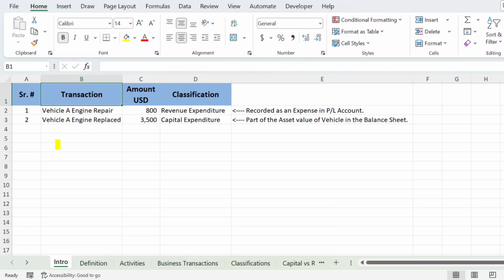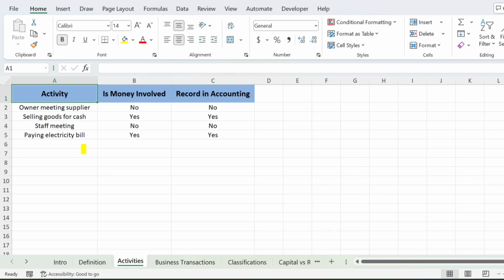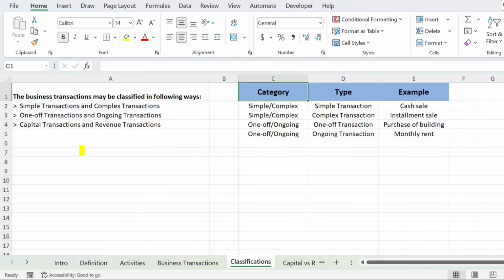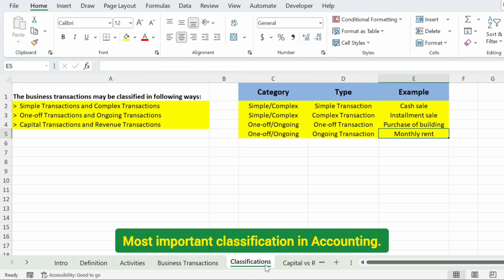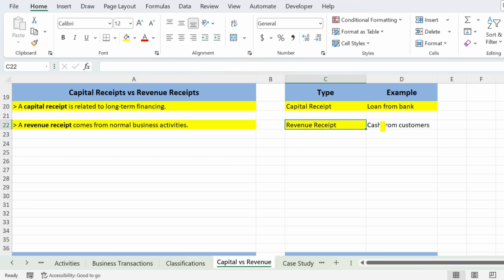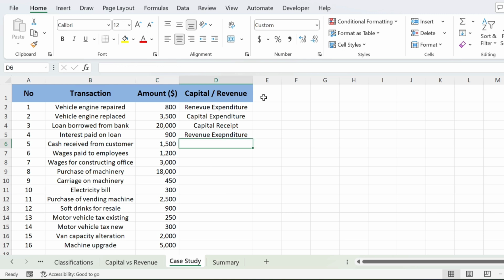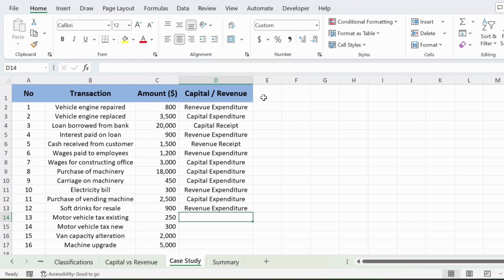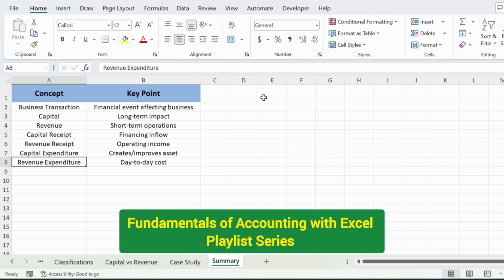ACCOUNTING BASICS: Business Transactions Explained with Examples l Learn Accounting Pro Studio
In this lecture, you’ll learn the fundamentals of business transactions in accounting and how to classify them correctly using simple, real-world examples.

We break down key concepts like simple vs complex transactions, one-off vs ongoing transactions, and capital vs revenue items in a clear and practical way. You’ll also see how accountants distinguish between capital and revenue receipts and expenditures, a critical concept that directly impacts profit and financial statements.

To make things even more practical, the entire topic is explained using Excel, so you can visualize concepts instead of just memorizing theory.

Download the Excel file from the description and follow along step-by-step.

This is part of our Fundamentals of Accounting with Excel series designed for students, accountants, and professionals who want to understand accounting in a simple and practical way.

In the next lecture, we’ll move forward and understand Financial Statements and their structure.

Chapters:
0:00 Intro
0:58 What is a Business Transaction
2:19 Examples of Business Transactions
2:56 Classification of Business Transactions
6:25 Real Transactions Case Study
9:31 Summary